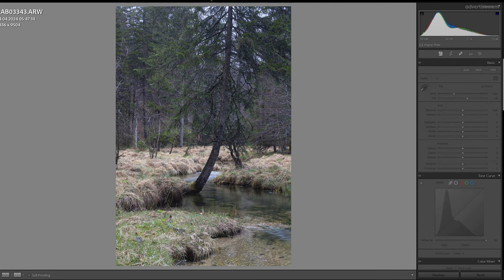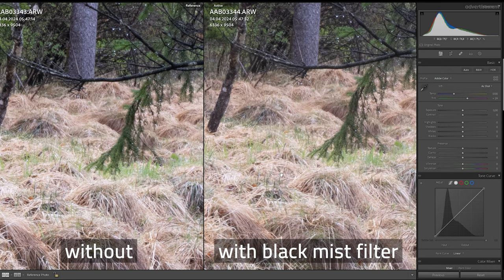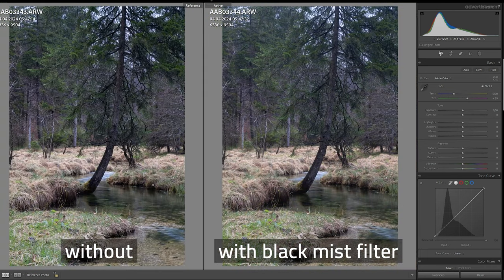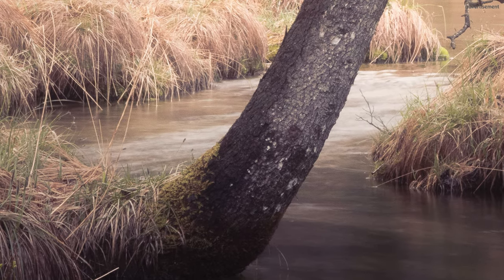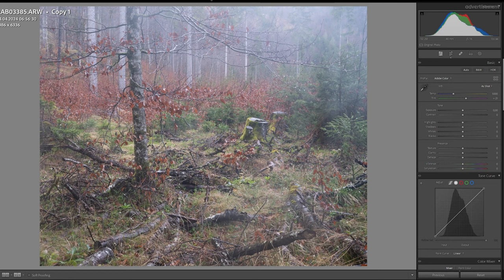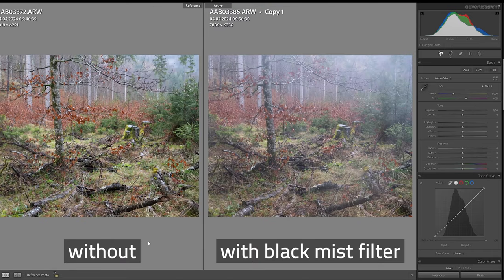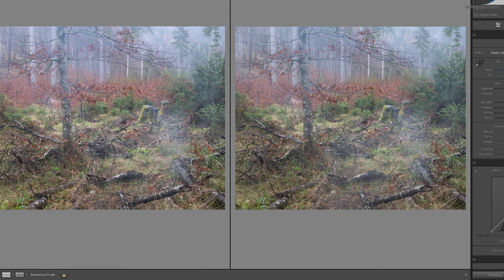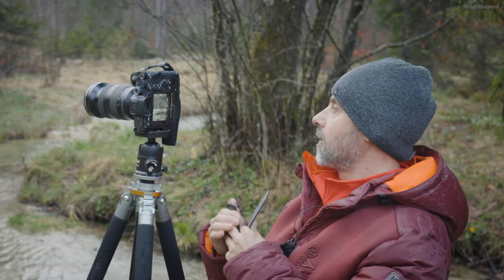This Simple Trick Makes Woodland Photography Much Easier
Woodland photography is handled as the most difficult subgenre of landscape photography. It is a good idea to use atmospheric conditions that support the composition. The easiest way to shoot woodland is in foggy conditions. But what if we don't have fog?

Christian Irmler
Landscape Photography Artist

► Location:
Austria/Salzkammergut